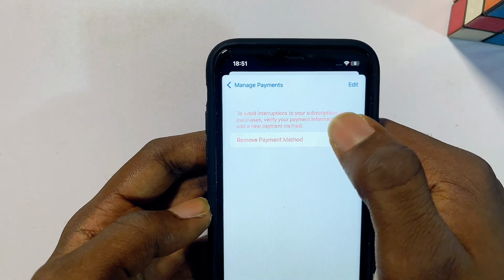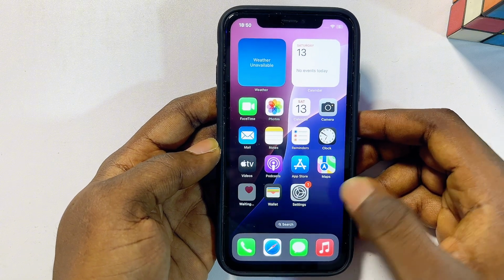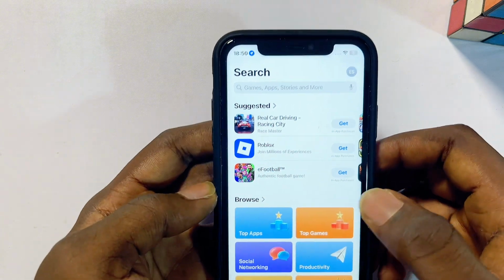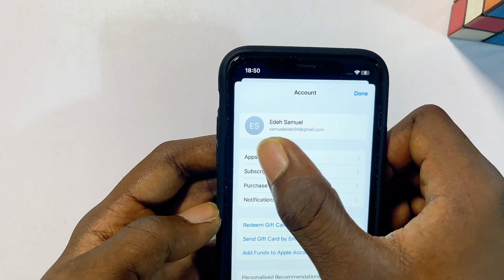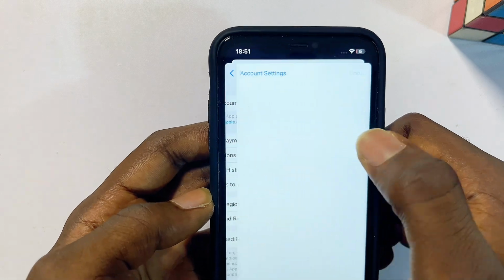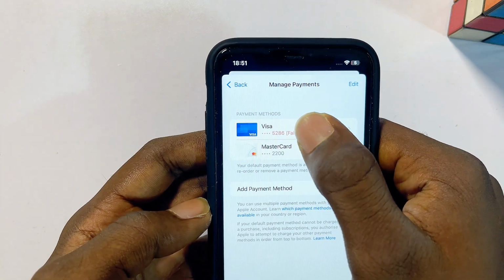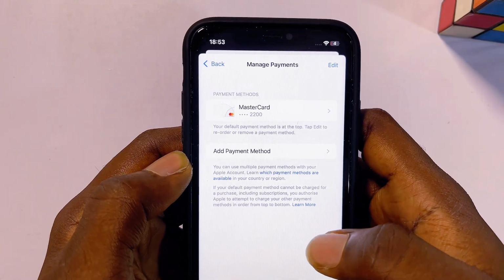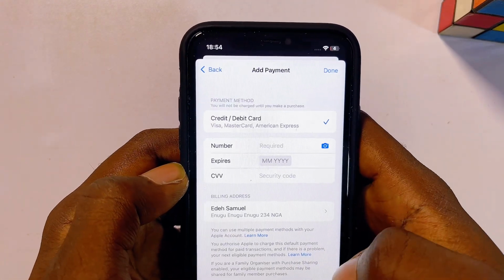How to Remove Payment Method on iPhone!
In this video, I will show you step by step how to remove a payment method on iPhone. If your card has expired, you no longer want to be charged, or you simply don’t want any payment method linked to your Apple ID, this tutorial will guide you through the process. I’ll take you into the manage payment methods section on your iPhone and show you exactly how to delete or remove any payment method you don’t want. Whether you’ve been searching for how to remove payment method on iPhone, how to delete card from iPhone, or how to change payment method on Apple ID, this video has you covered. By the end, you’ll know how to easily manage, update, or remove payment methods from your iPhone in just a few taps.